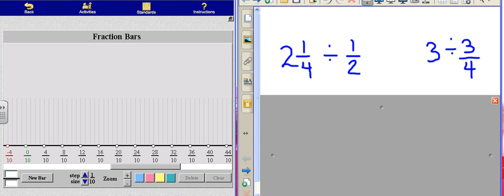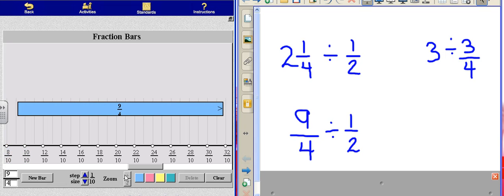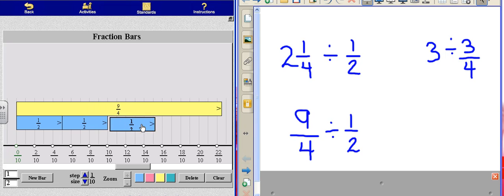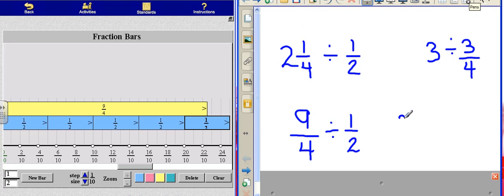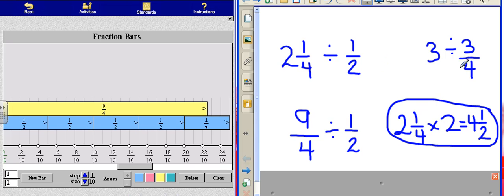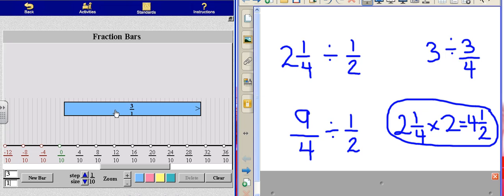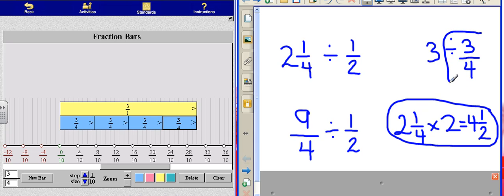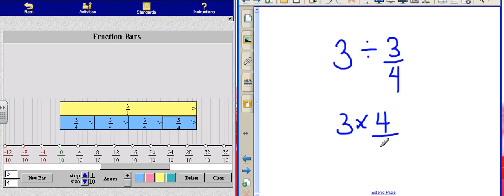EDMT 677 Chapter 6 Dividing Fractions with Fraction Bars